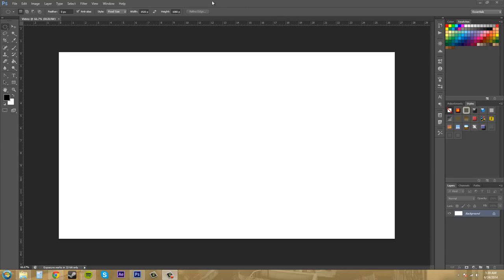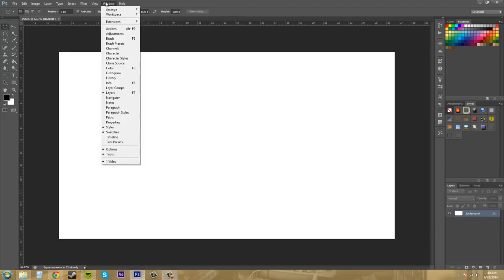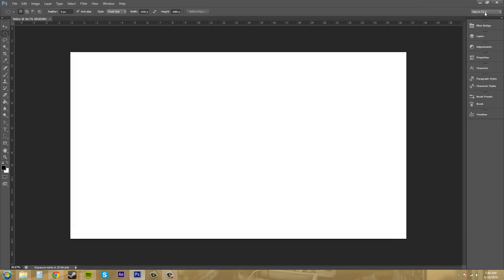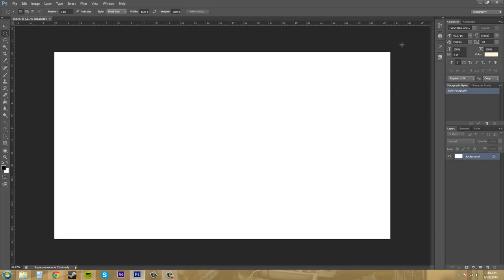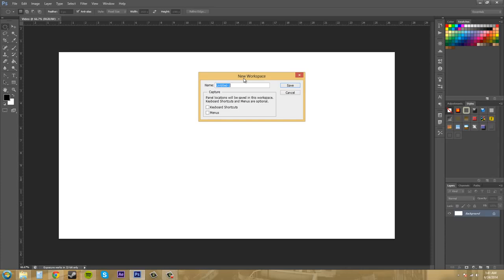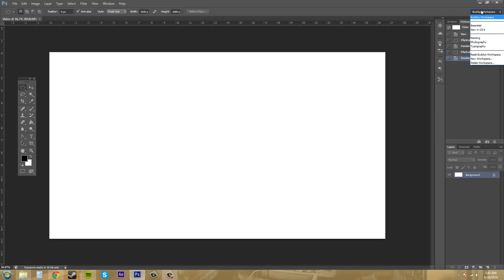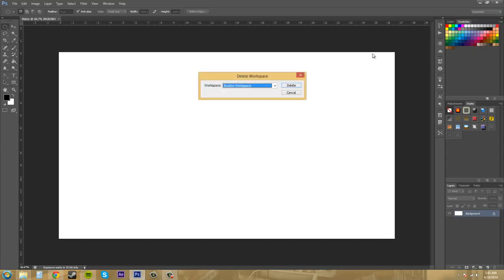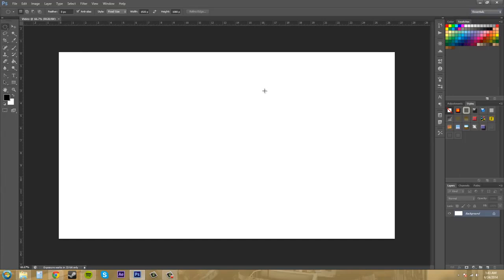Photoshop CS6 Tutorial: 29. Creating Your Own Workspace